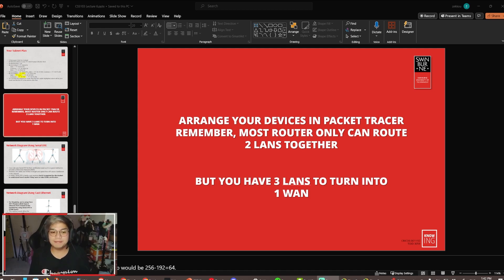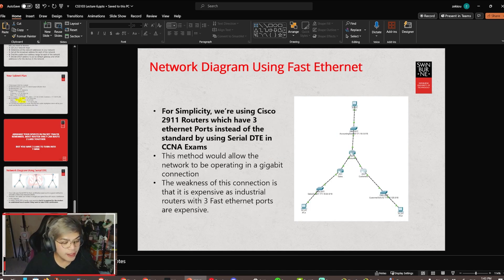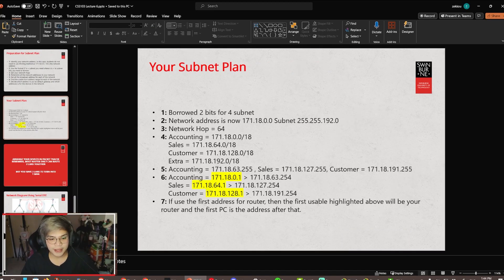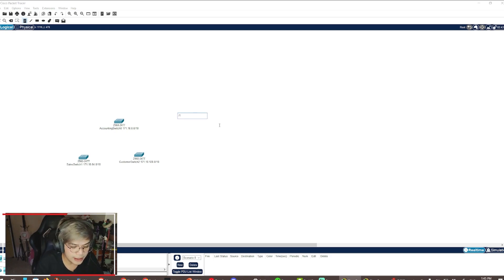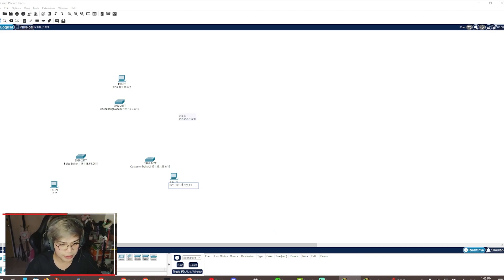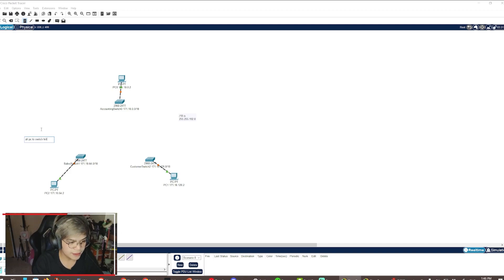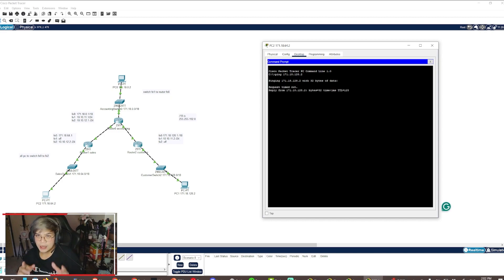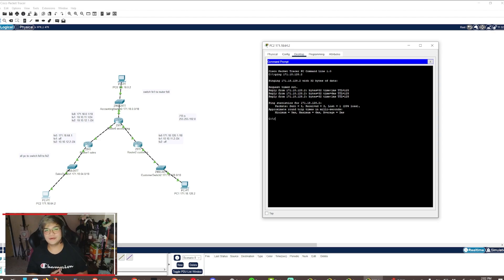Creating WAN in Cisco Packet Tracer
HI! I haven't upload video in a while since I'm busy teaching :(
A video demonstrating how to connect routers with Gigabit / Fast Ethernet instead of Serial DTE with static routings for CSS103